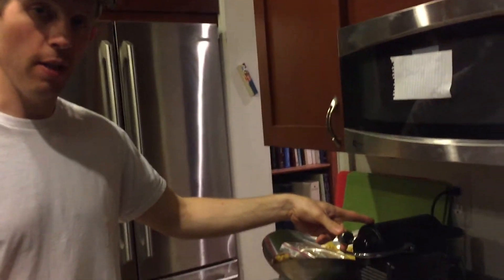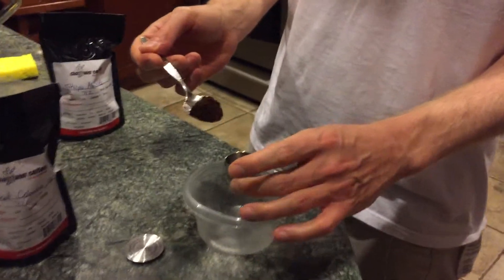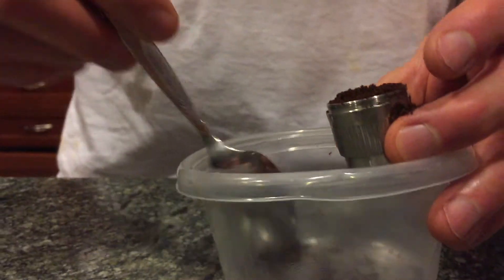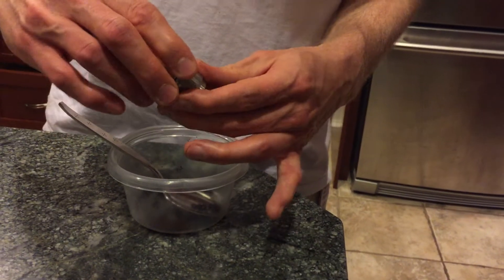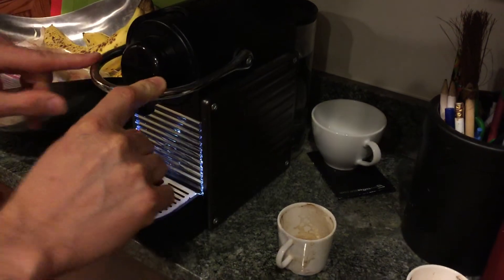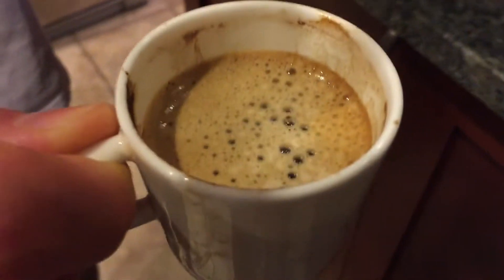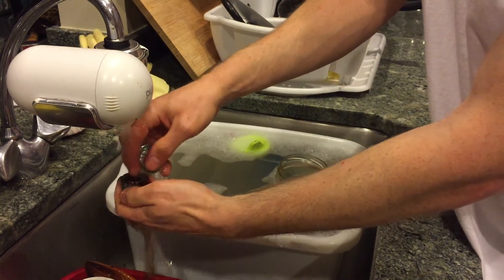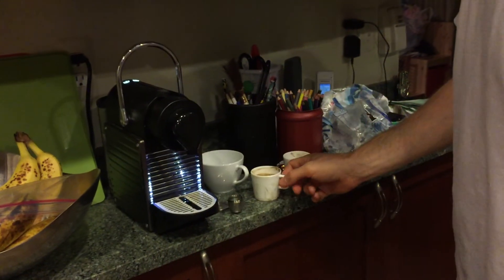How to make great espresso with the MyCoffeeStar steel capsule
How to make great espresso using the MyCoffeeStar stainless steel capsule with a Nespresso machine